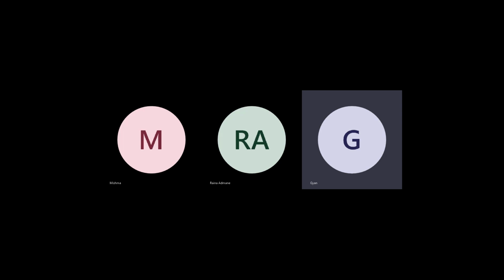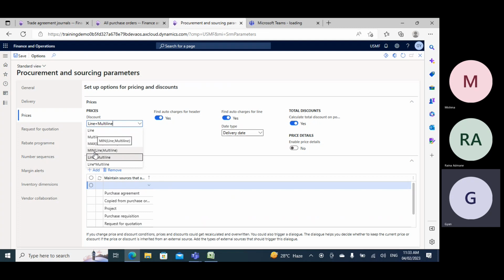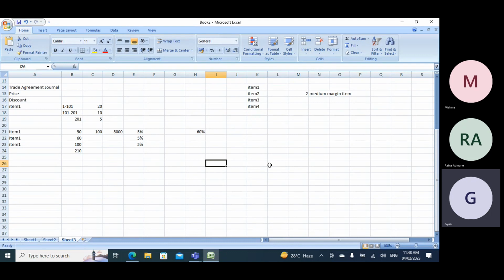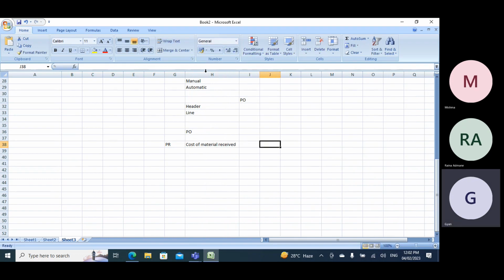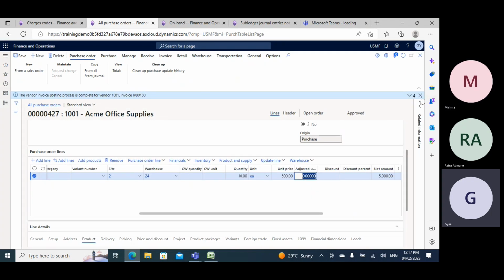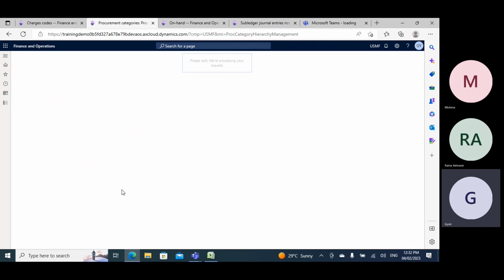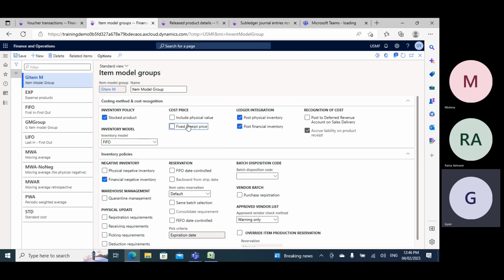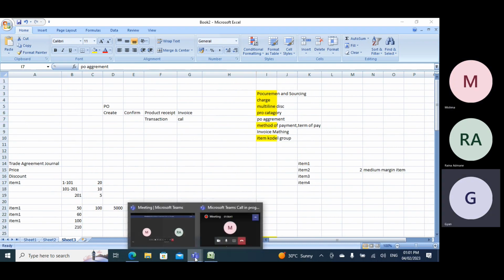Multiline dis_charges_item mod gr_terms & meth of paymD365 Finance & Operation Training & Placement.